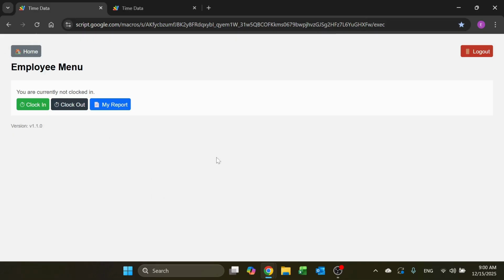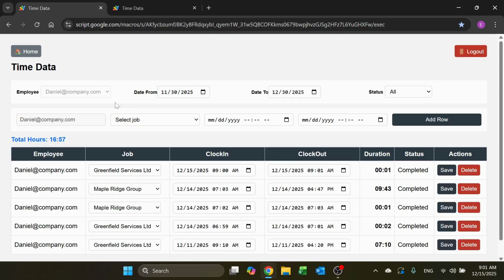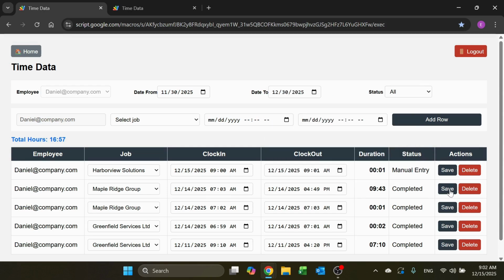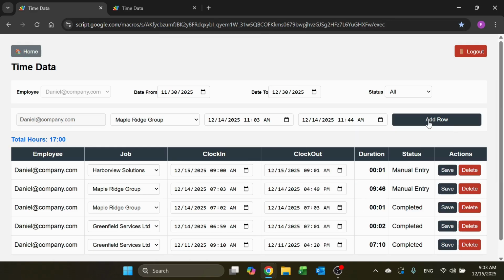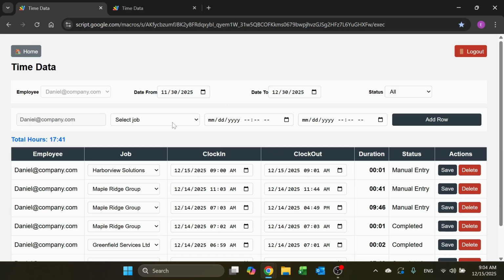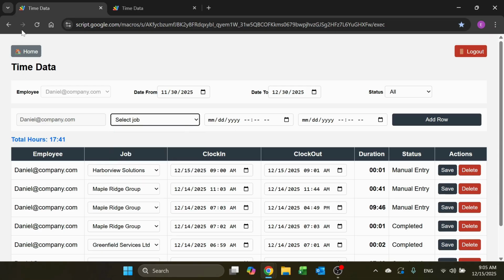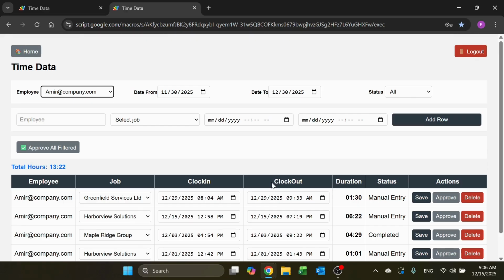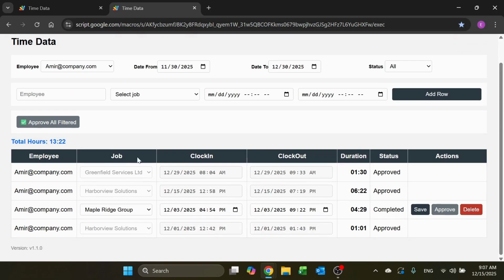Time & Attendance System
In this video, I walk you through a fully working Time & Attendance / Time Management system built on Google Sheets and a custom Web App.

User & Password are admin.

This is not a simple spreadsheet.
It’s a real system designed for small and medium businesses that want:
• Clock-in / clock-out
• User access control
• Manager approvals
• Monthly reports
• Clean audit-friendly data

Without paying for expensive SaaS tools.

What you’ll see in this video:

• How the clock-in / clock-out flow works
• Employee vs Admin access logic
• Monthly filtering and reports
• Manual adjustments and approvals
• Why Google Sheets + Web Apps can replace many HR tools

This system is ideal for:
• Small businesses
• Startups
• Operations managers
• HR teams
• Anyone still tracking hours manually

I built this as part of my Excel Highway projects — focused on practical, real-world business tools, not theory.

If you’re interested in:
• Business automation
• Google Sheets systems
• Excel & low-code tools
• Replacing manual processes